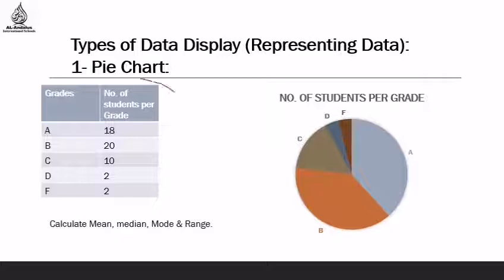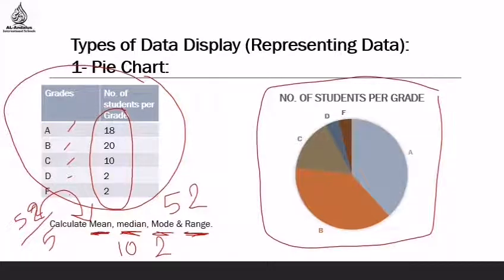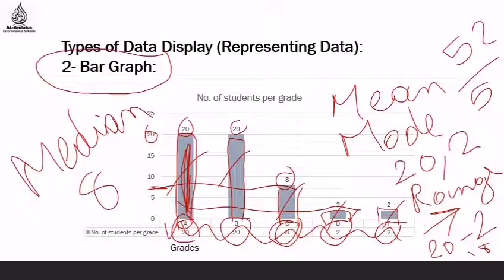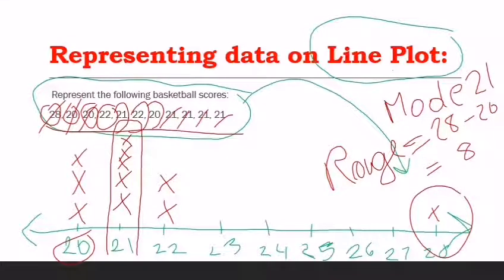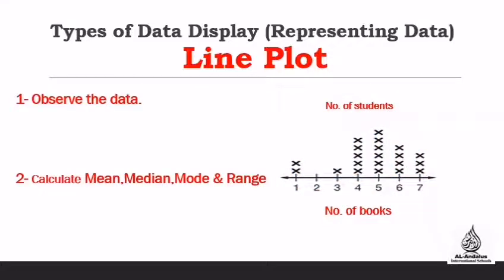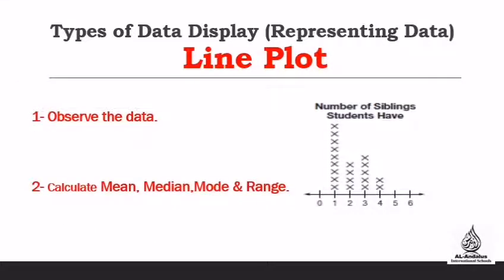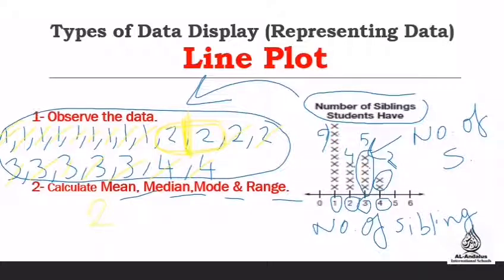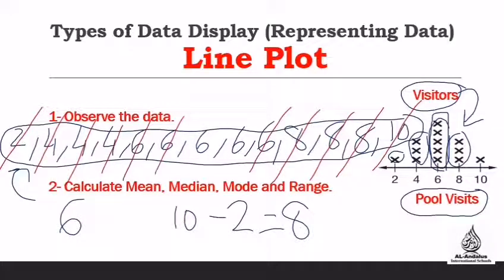April 17, 2020